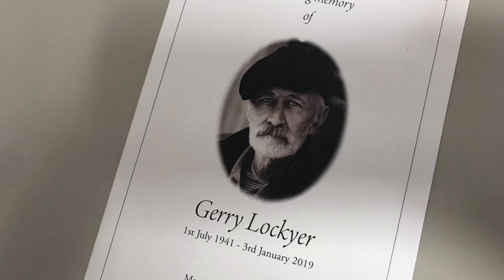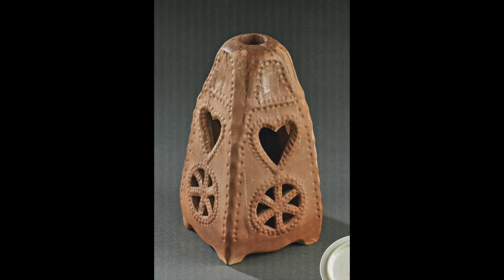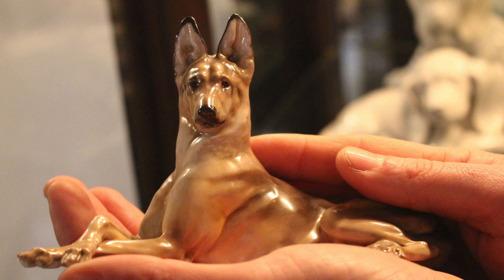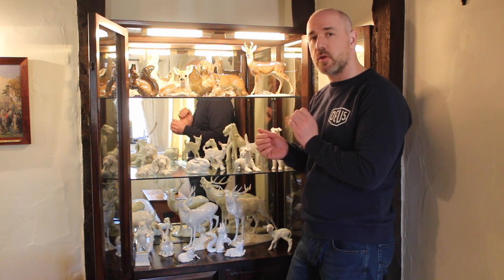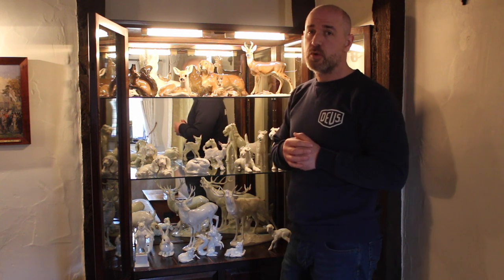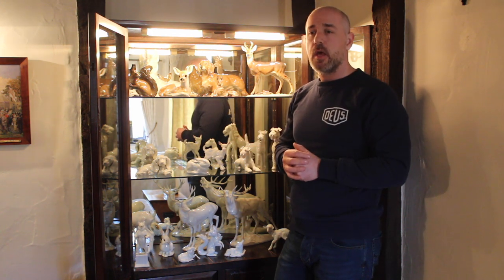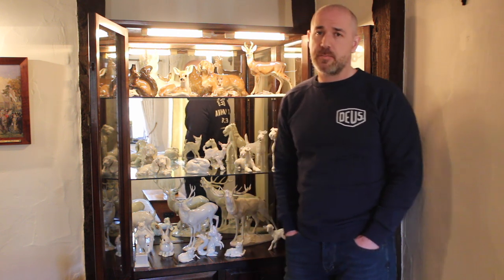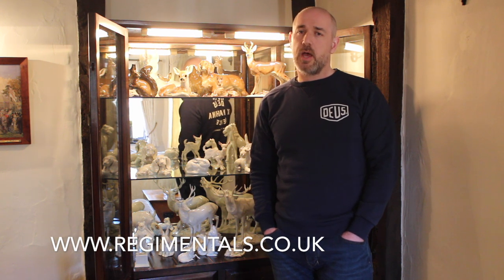INTRODUCTION TO THIRD REICH ALLACH PORCELAIN FOR BEGINNERS | REGIMENTALS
In todays video we introduce Allach porcelain and give a short history on what it is and how it began under the control of Heinrich Himmler.

Regimentals!